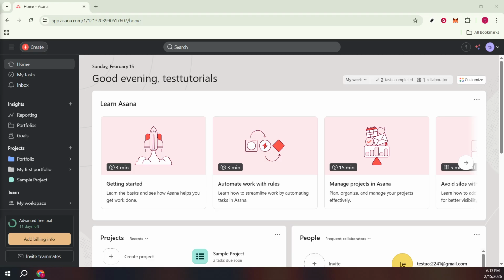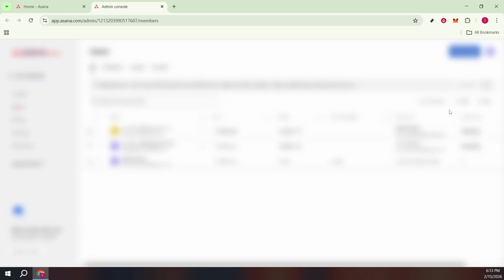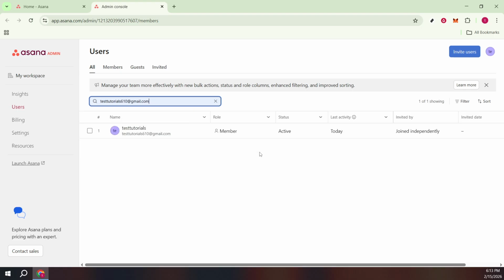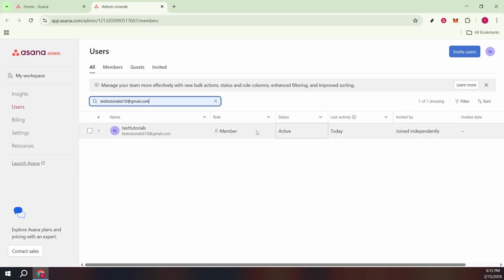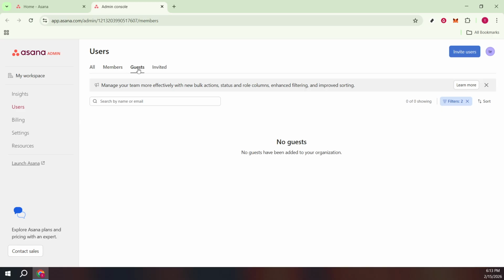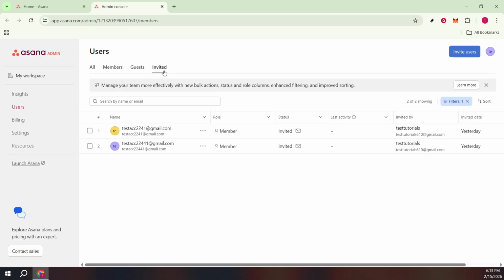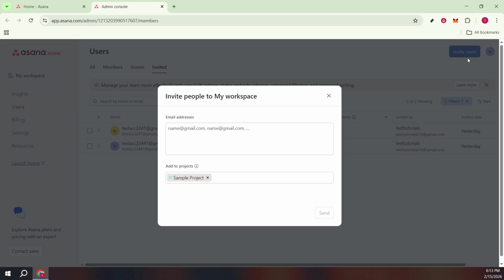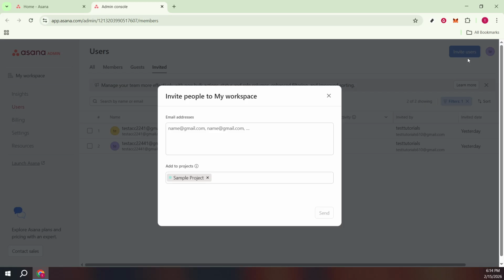How To Manage Users And Teams In Asana [2026 Guide]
How To Manage Users And Teams In Asana